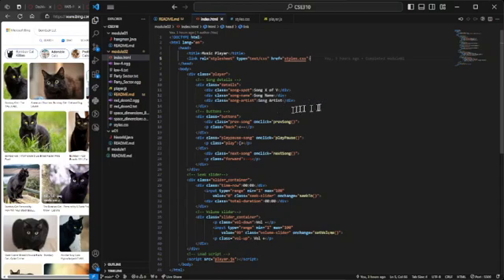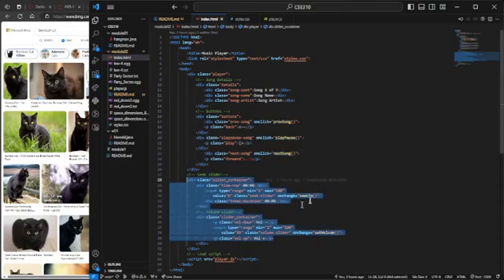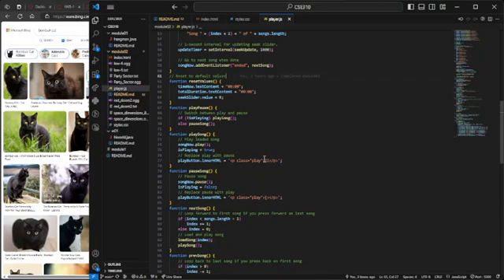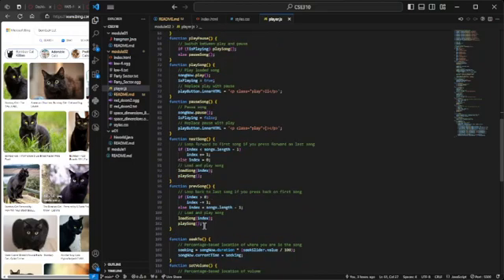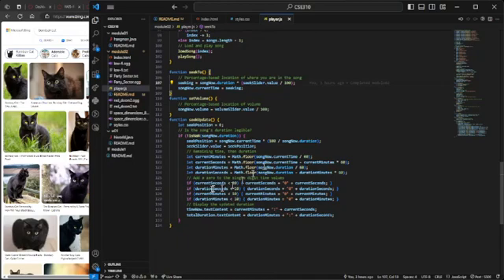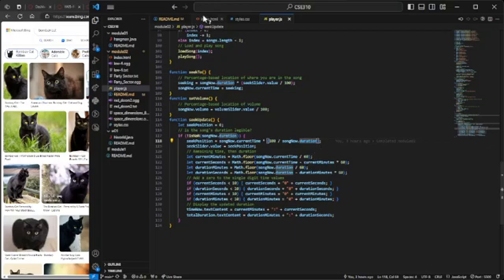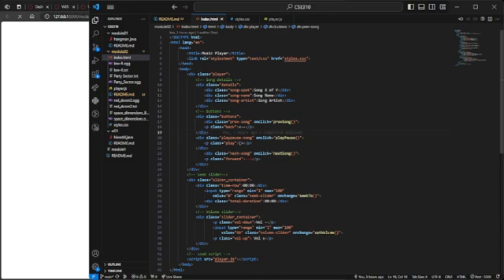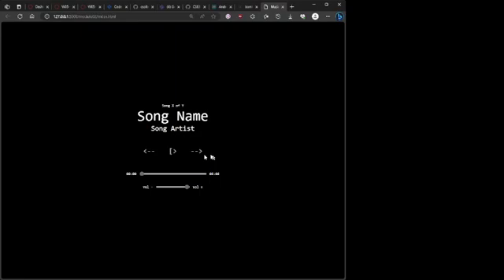Javascript Music Player Tutorial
Here we play music! Music!
Github page for the program, with credits added accordingly in the README

Red Doors v2.0
Matthew Pablo